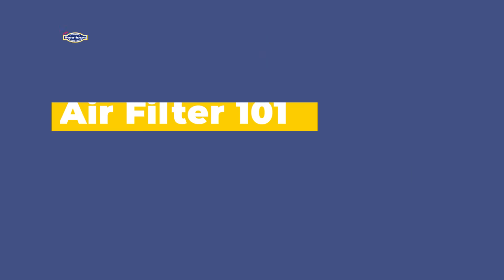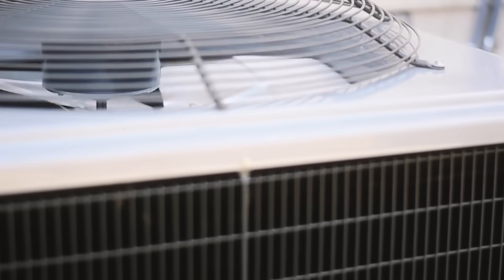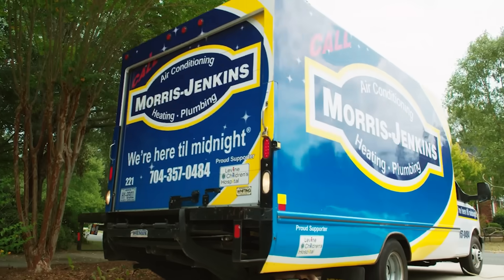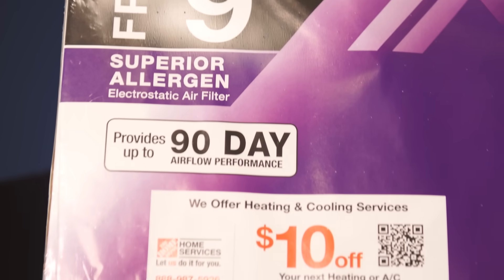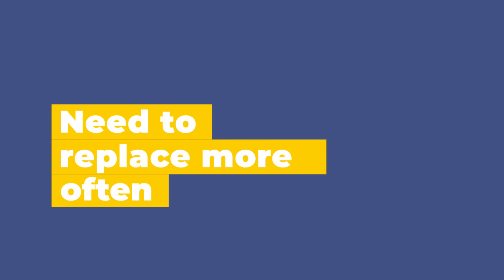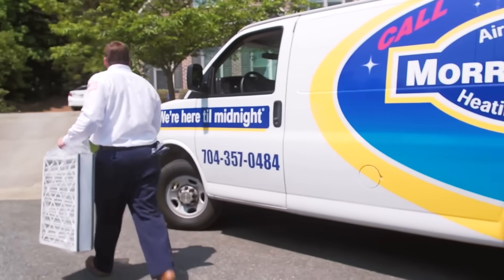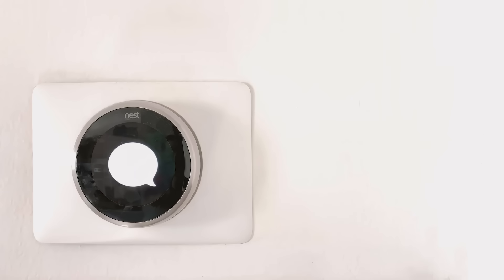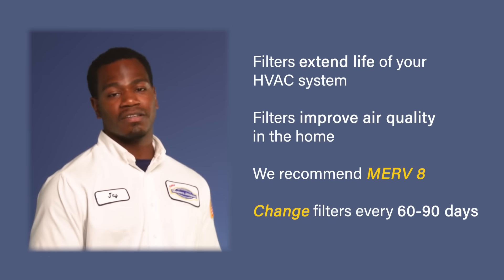What Air Filter Do I Need? | HVAC Air Filter 101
In this video, we break down everything you need to know about selecting the best HVAC air filter for your home. Learn about different types of filters, their MERV ratings, and how they impact your air quality and HVAC system efficiency. Whether you're looking to reduce allergens, improve airflow, or save on energy bills, we've got you covered.

Morris-Jenkins has been serving the Charlotte area since 1958. No matter the issue, you can trust us to do the job RIGHT the FIRST time. We never cut corners!

In a nutshell: Morris-Jenkins is a family-owned and operated air conditioning, heating, and plumbing company established in Charlotte in 1958. And everything we do revolves around our customers.

The Morris-Jenkins story started when Luther Morris started with a pick-up truck, a tool shed, and a simple philosophy: do what’s right by the customer. He grew the business to 12 employees and developed a reputation for honesty and quality before deciding to retire and sell the business to Dewey Jenkins in 1990. Morris-Jenkins is the largest provider of air conditioning, heating, and plumbing services in the region, and one of the largest in the nation. But we haven’t outgrown our small-town beginnings.

Want to become a part of the family and work at Morris-Jenkins? We’re a large company with the heart of a small company. We’re family-owned. We’re close-knit. We believe that the better we take care of our employees, the better they take care of our customers.

Interested in learning more about HVAC, plumbing, and how to save money in your own home? We write regular blogs on our website to keep you up to speed and in-the-know on the latest and greatest.

Follow Morris Jenkins